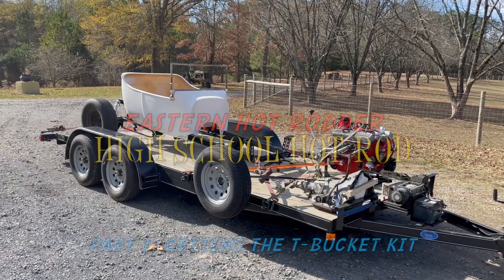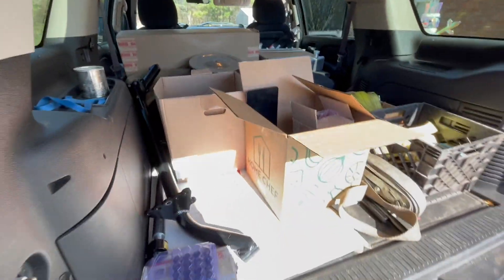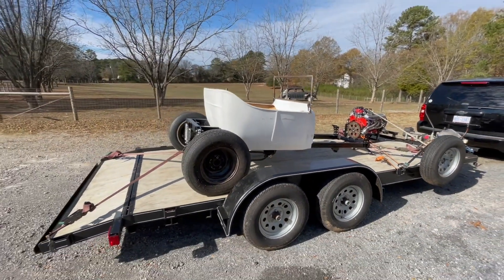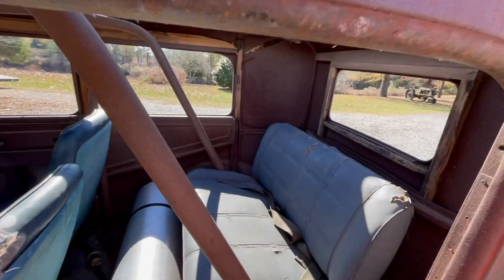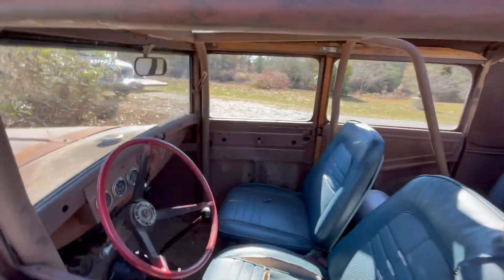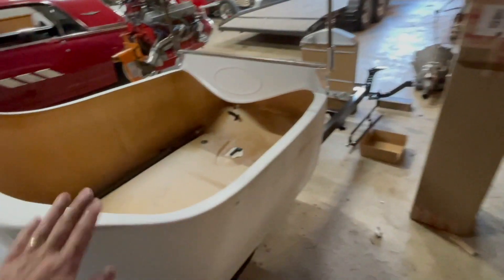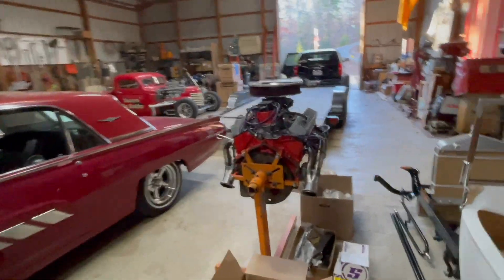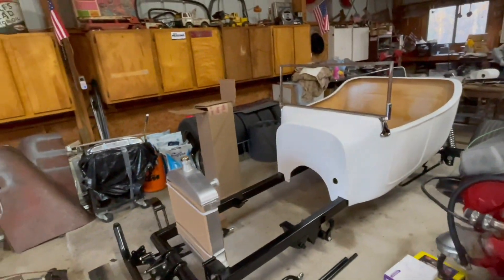EHR: High School Hot Rod: Part 1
Well it really happened.  After trying for years and being told to wait for the new campus, then hosting a fundraiser car show we actually got the chance to buy a T-Bucket Kit Car for my students to build.  The Oaks Academy is going to be one of the coolest high schools in NC.  My plan is to have them build it, then sell it to fund the next one.  Here is the video we shot when we went down to Tommy Price's place to pick up the T-Bucket project he offered to sell us.  Man the kids are excited.  this will be the first of many videos documenting the students as they build their first hot rod.